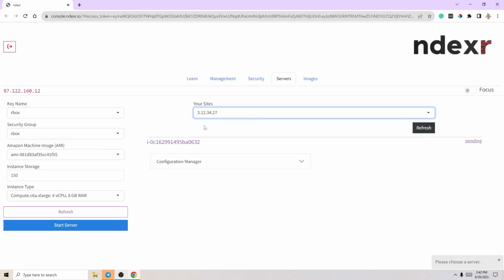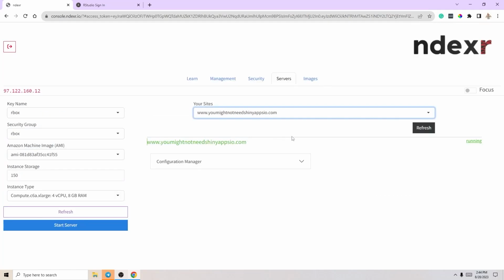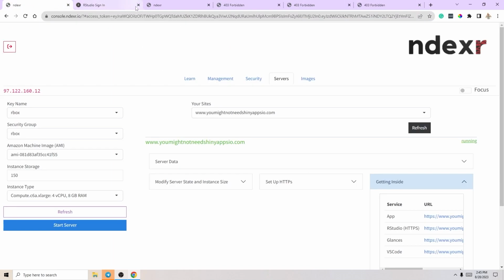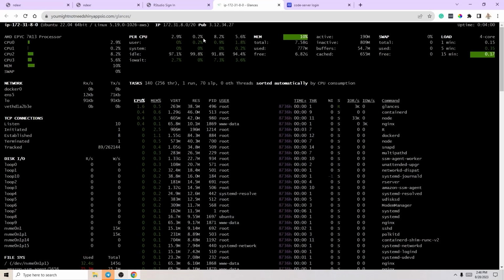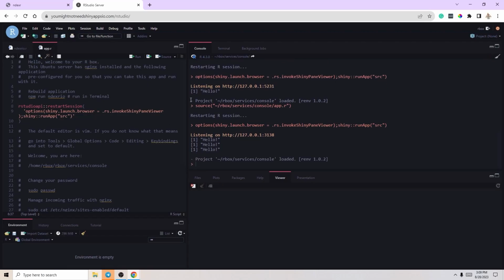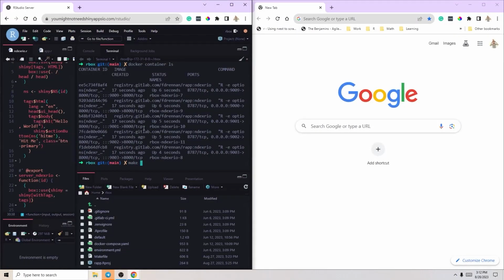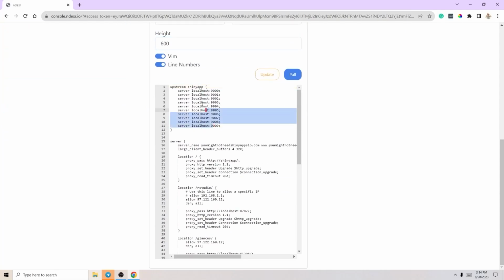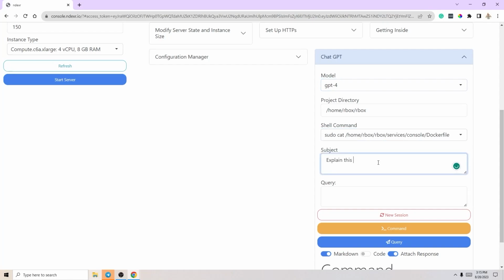What is ndexr?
ndexr is an upcoming sass service and education platform that teaches you how to manage your R infrastructure

If interested, please visit console.ndexr.io to sign up for an account. : )